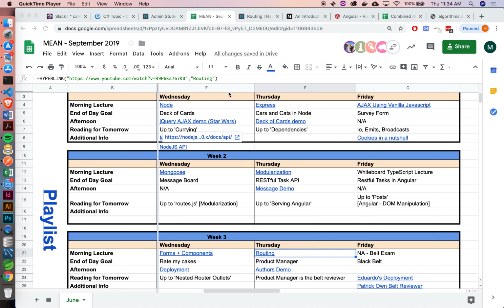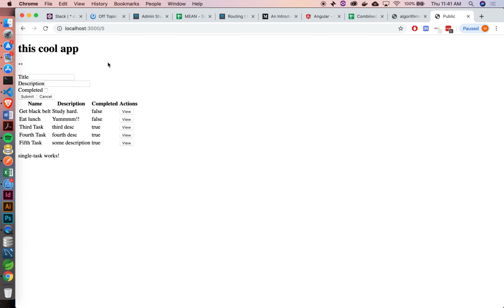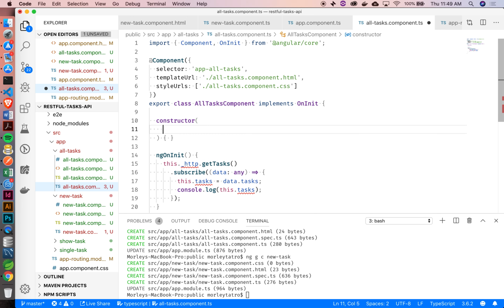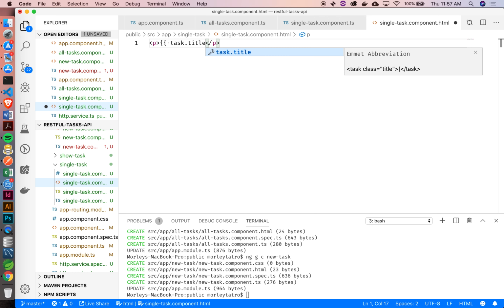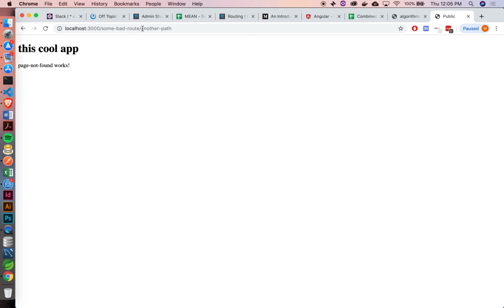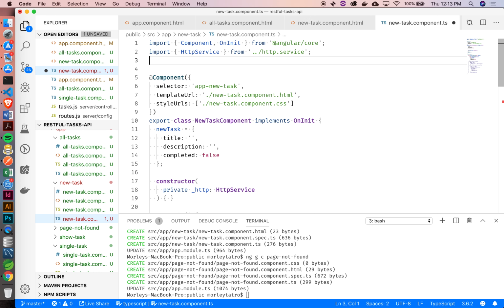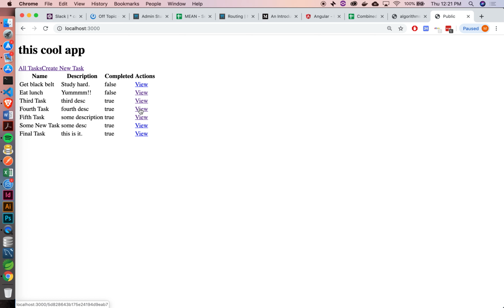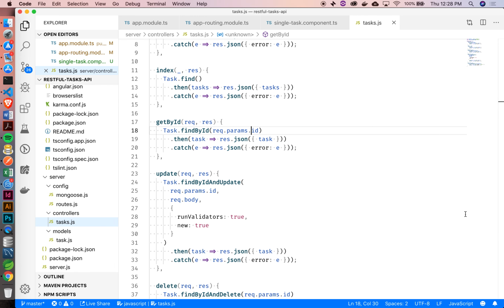Week 3, Day 4 - Routing